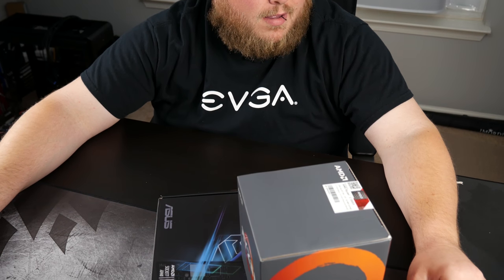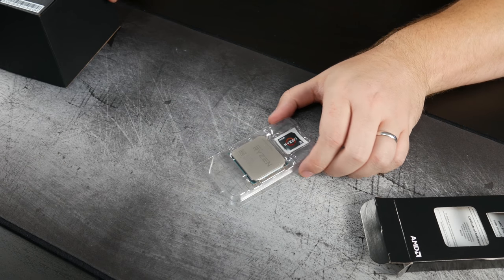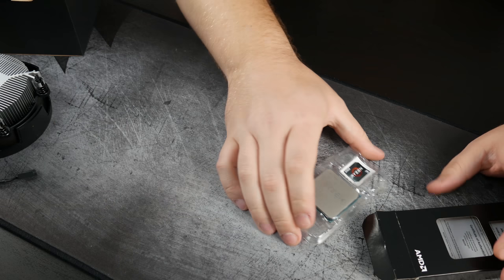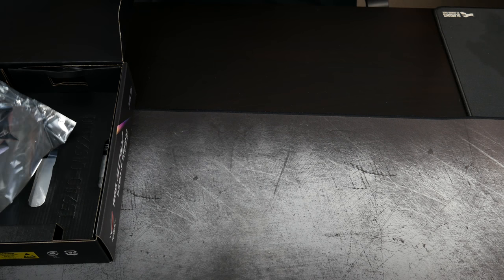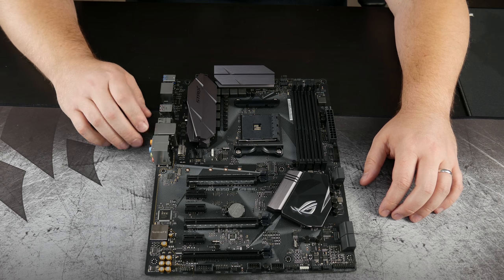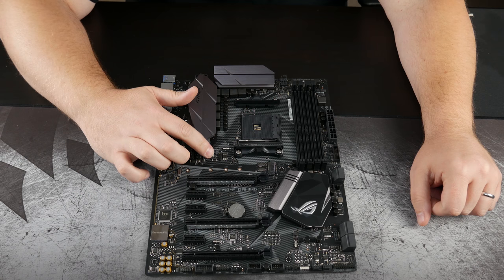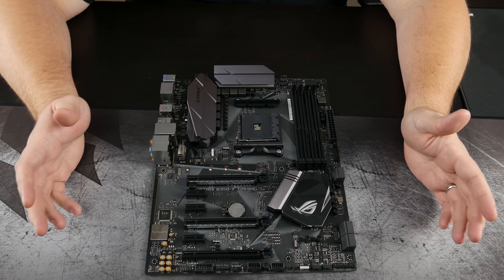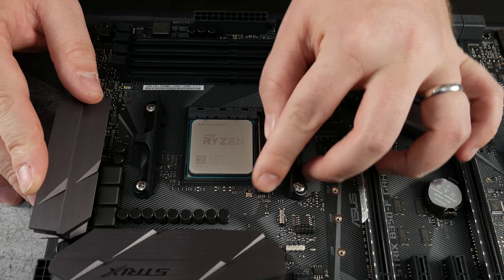Ryzen 1300X & Asus Strix B350-F Unboxing and impressions [Giveaway items!!!]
Today we are taking a quick look and AMD's new Ryzen R3 1300x and the Strix B350-F motherboard from Asus.

As I state about 16 times in the video, this is probably the best looking B350 motherboard I have seen so far. I discuss briefly some of the features of this board, and give you a look at what to expect if you are thinking about purchasing this board. Most importantly, I wanted to show you all what you have a chance to win for the 1000 subscriber giveaway!

GEAR/SOFTWARE:
-Magnus VT-4000
-Rode SmartLAV+
-Audacity
-Voicemeter

Intro provided by Joka232 @ LTT forums